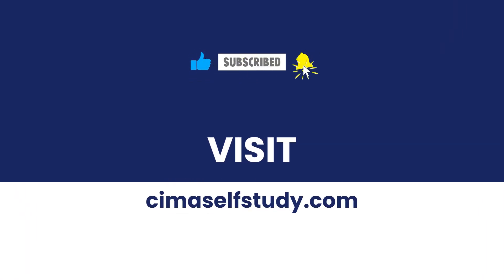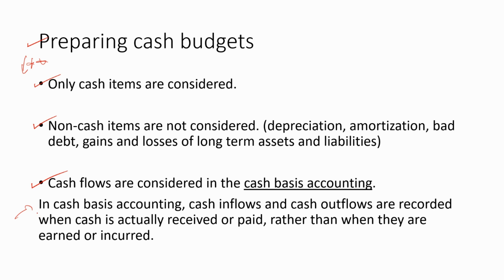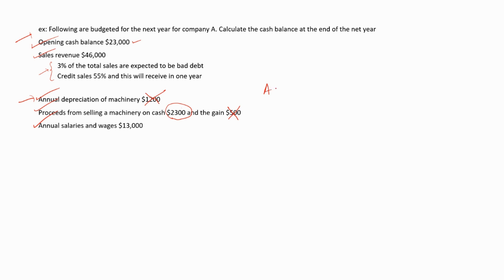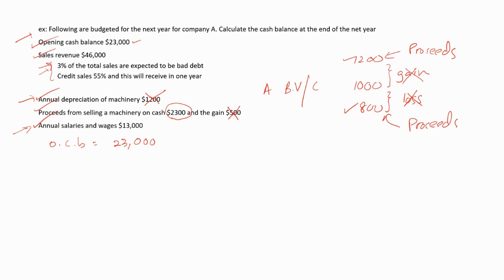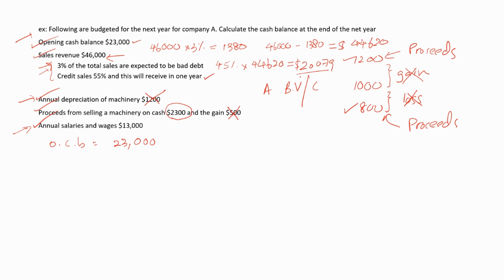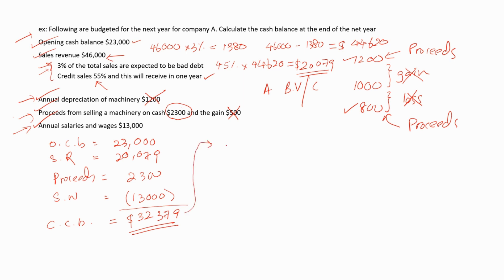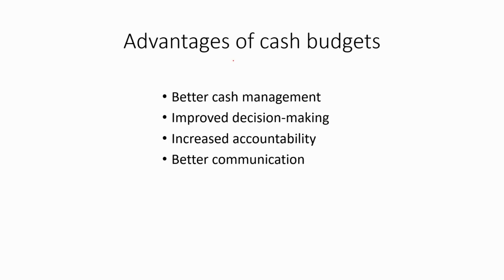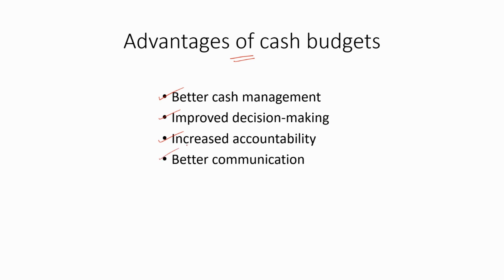BA2 | Cash Budget | CIMA | cimaselfstudy.com | Free CIMA Study Materials